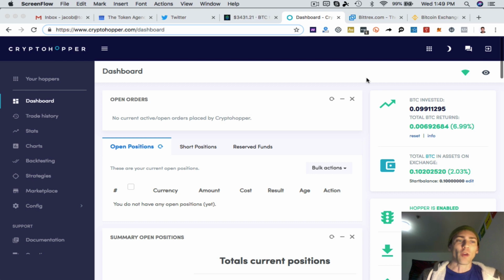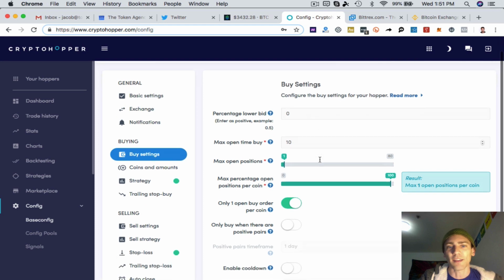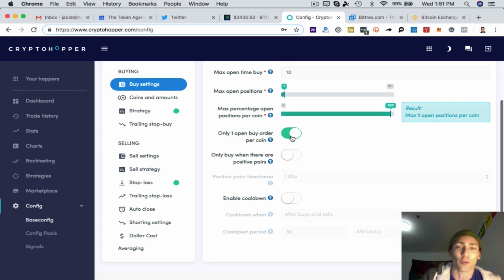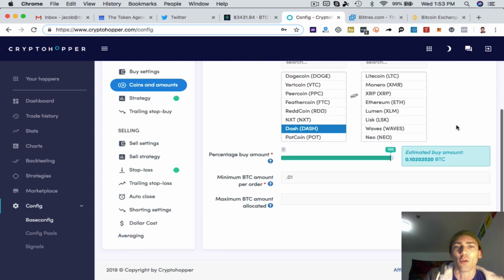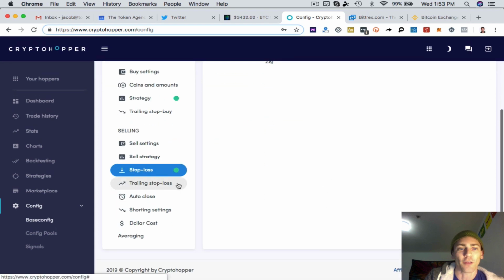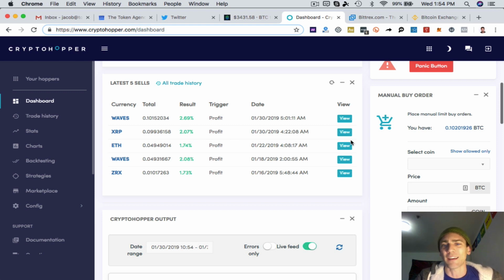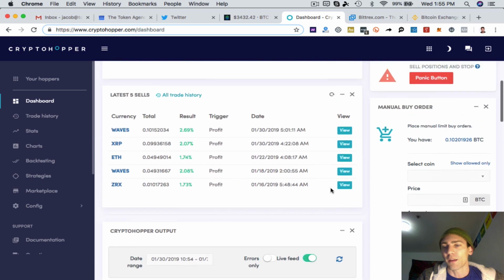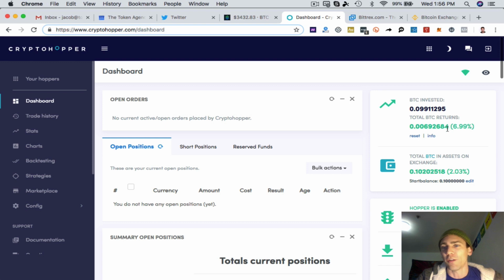Cryptohopper: Simple RSI Success...time for bigger trades?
We have a 100% success rate with 9 for 9 trades so far, so let’s move this to Binance and increase our trade amount this week!

Want to schedule a 1-hour session with me to get your Cryptohopper set up? It’s just $97 and you can use the contact form on my site to get in touch